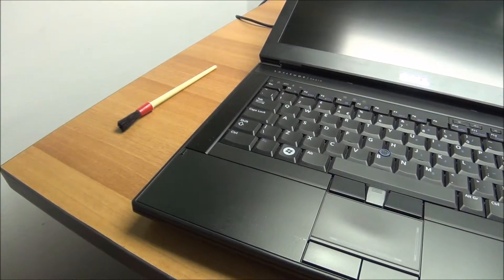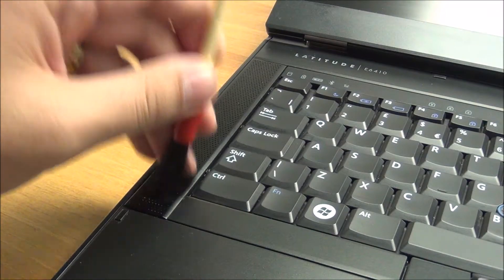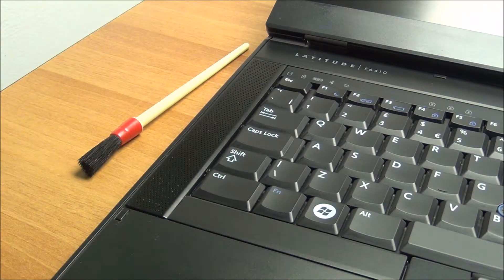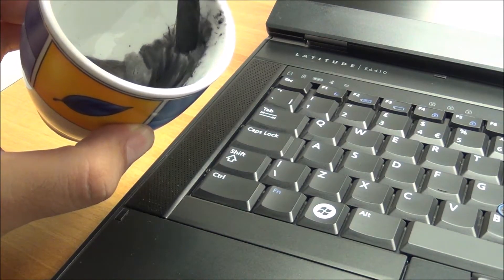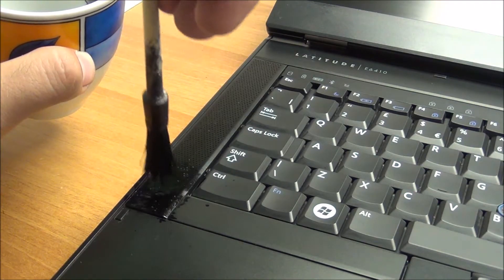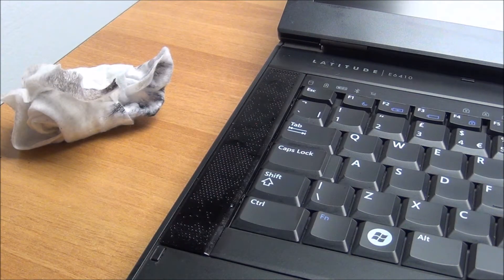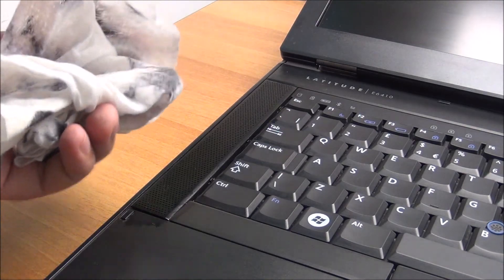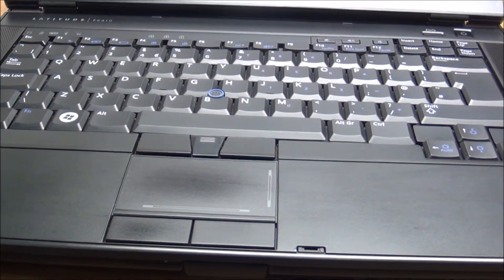How to "clean" perforated black mesh on electronics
This really helps me make laptops look as good as new.
YOU CAN ALSO USE LIQUID SHOE SHINE (THE ONES WITH A SPONGE AT THE END)